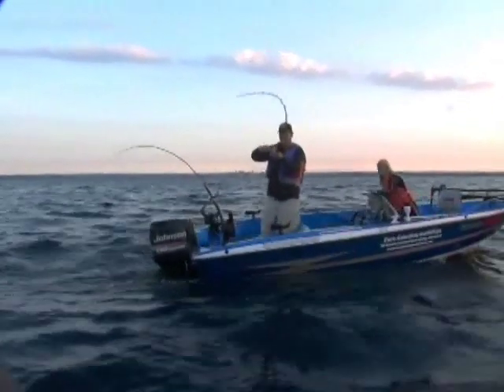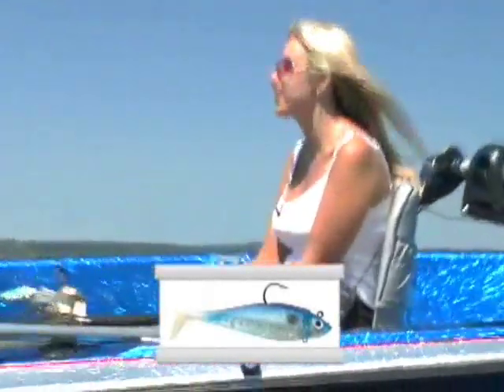Fishing Bloopers and Outtakes - Seasons 1 & 2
A compilation of outtakes and bloopers from seasons 1 and 2 of the popular TV show, Urban Outdoor Adventures. Demonstrating that Shaun is only human when it comes to pulling bonehead moves.